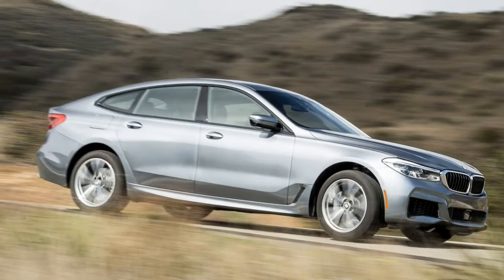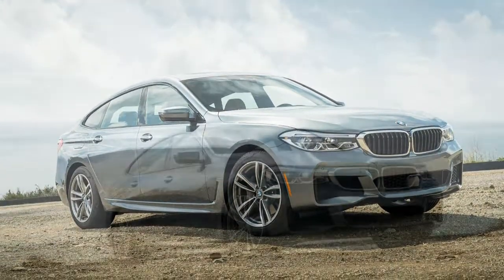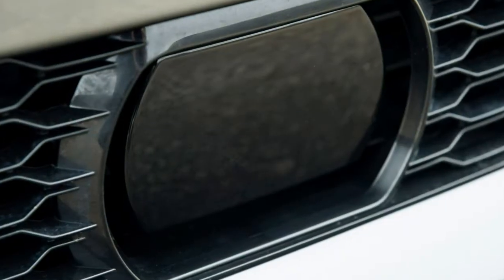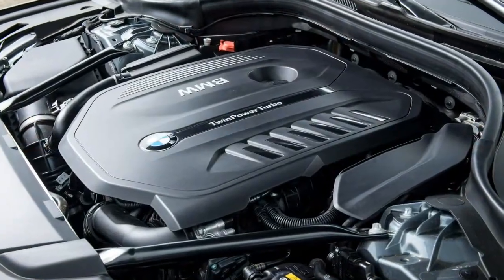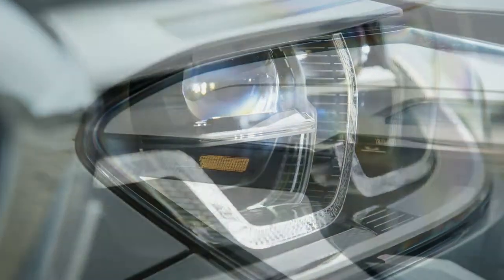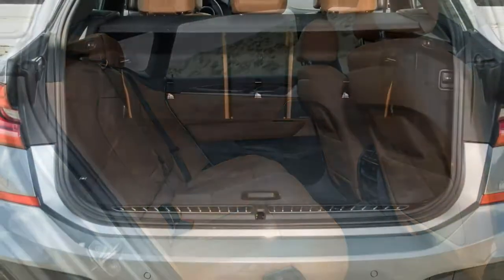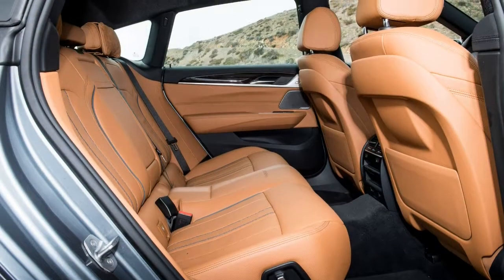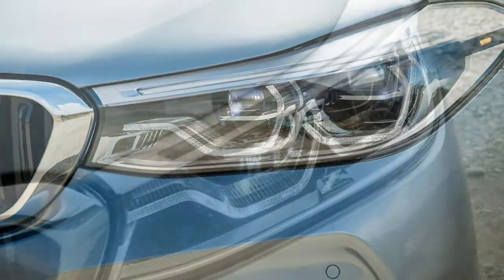BMW 640i 2018 Car Review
The BMW G32 is the second generation of the BMW Gran Turismo range of fastback mid-size luxury cars, and was launched in mid-2017 as the successor to the BMW 5 Series Gran Turismo.